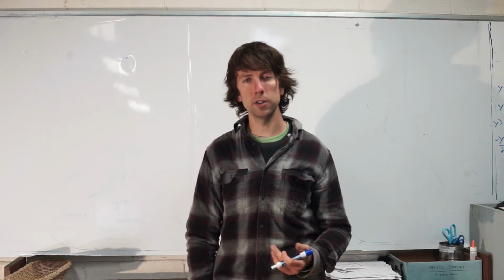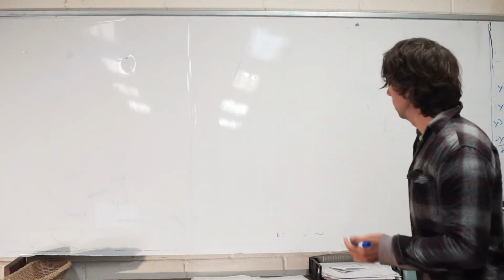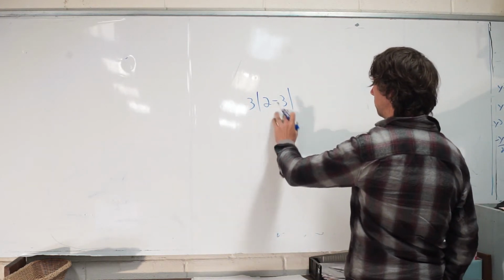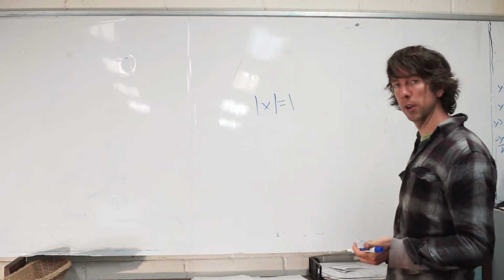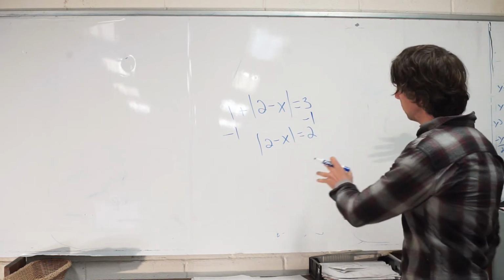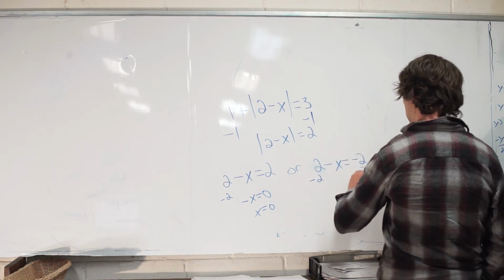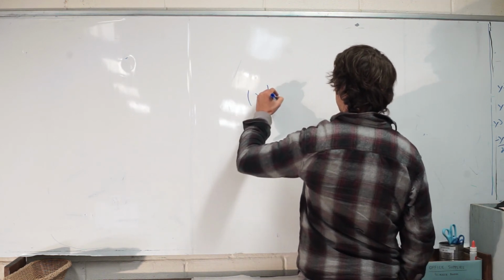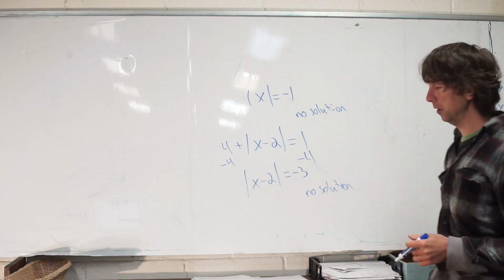Introduction to Absolute Value